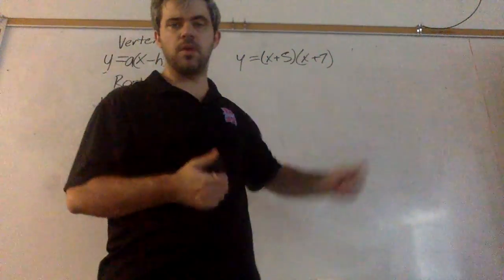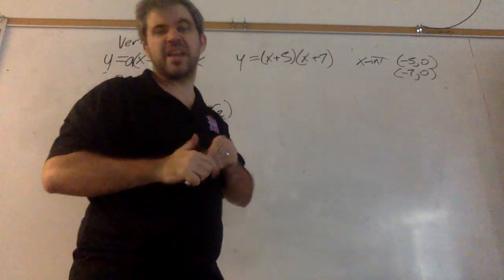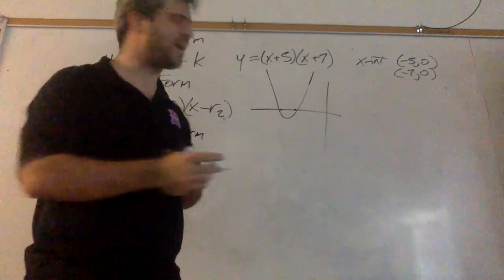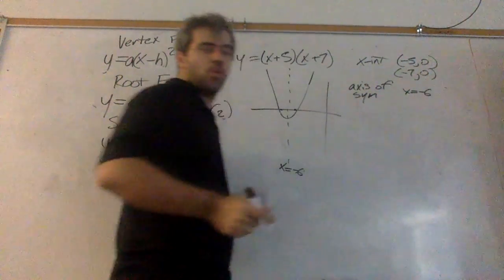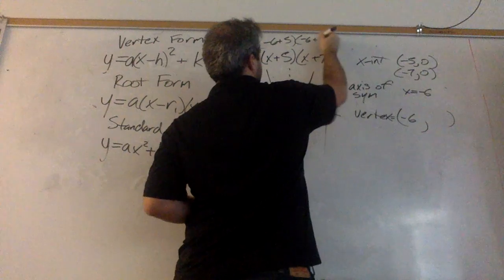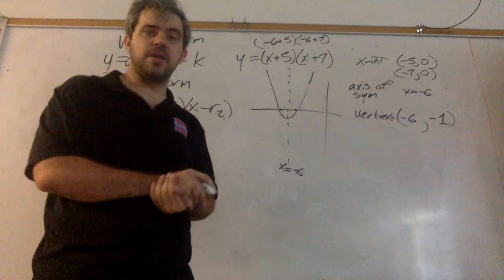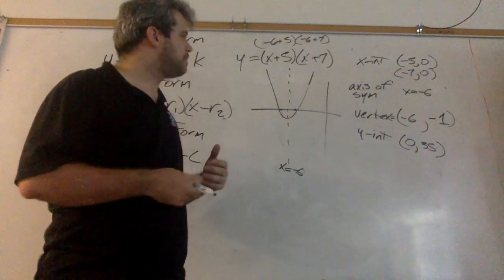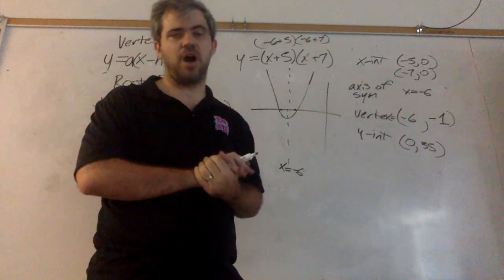College Algebra 4.2.6 Graphing Root Form